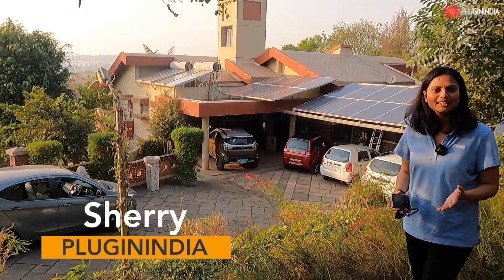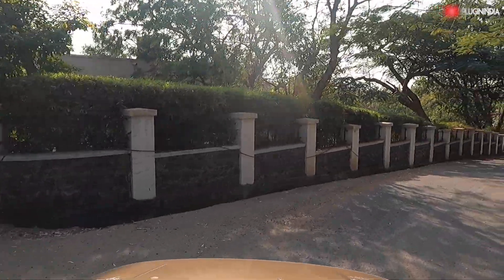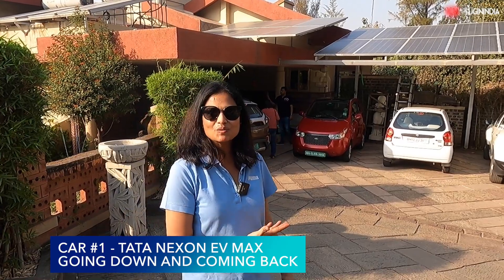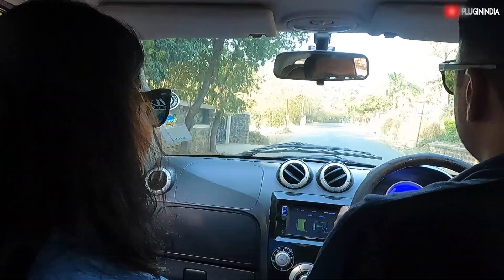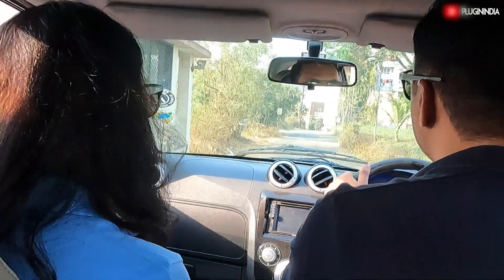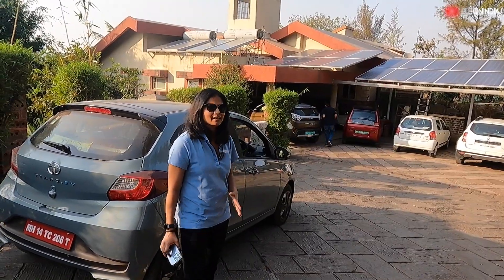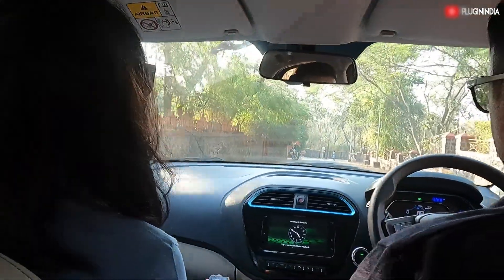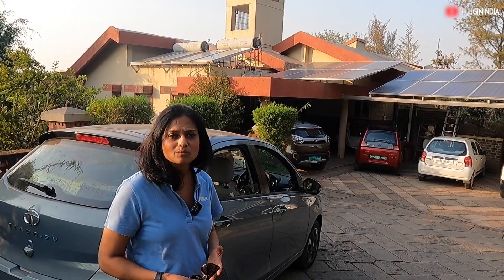Tata Tiago.ev Regen Test ft. Nexon EV & Reva e2o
We take the Tiago.ev from the top of a 3 km hill and go riding downwards.
We also do the same with classic Reva e2o and the Tata Nexon EV and show how Regenerative braking is one of the coolest features of an electric car.

**Advertisements**
1) Create a free website with SITE123. No design or coding skills required.

📚 Discuss EV's, Servicing, Charging and more in our Forums